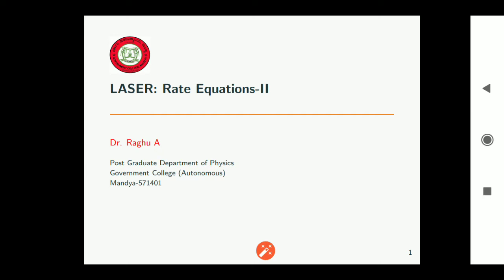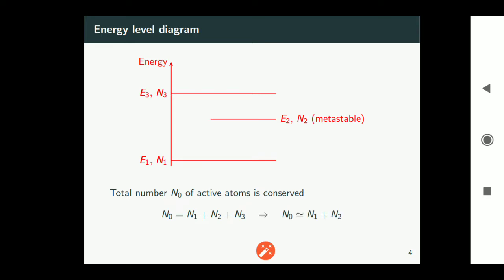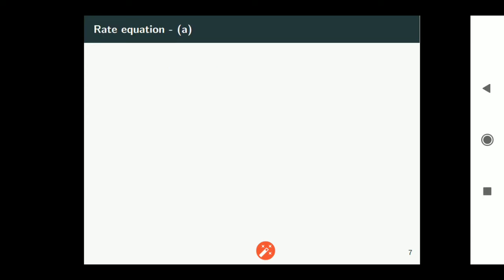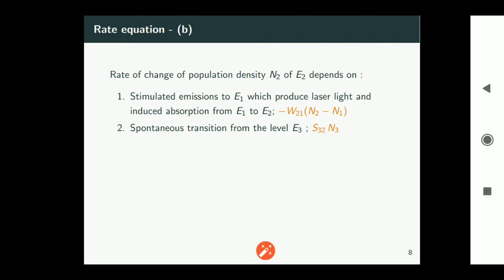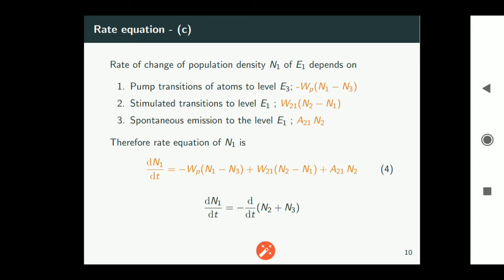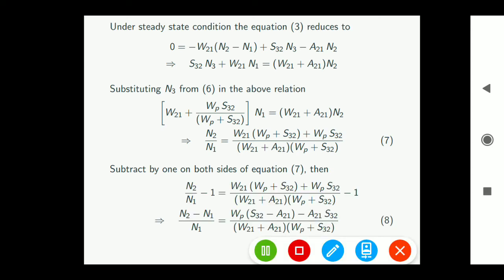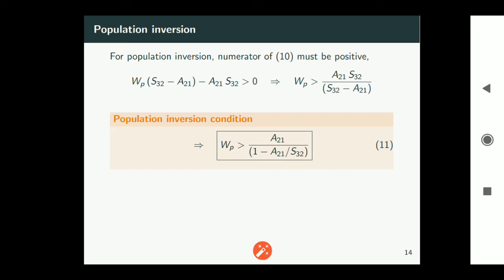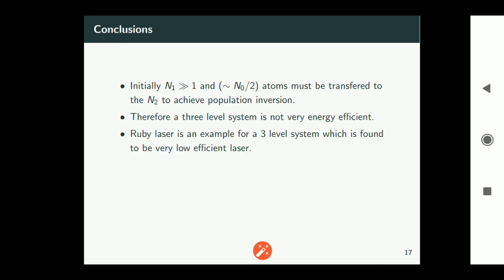Laser rate equations -II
A theoretical work to understand conditions for population inversion and lasing in a system with 3 energy levels.